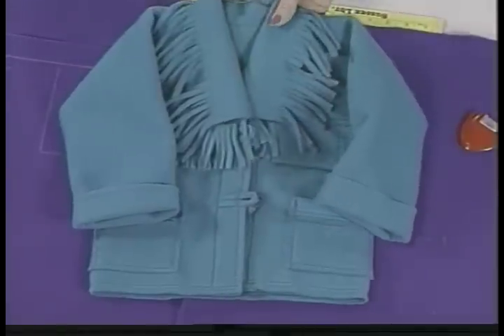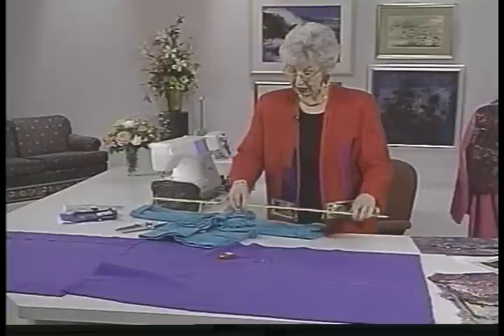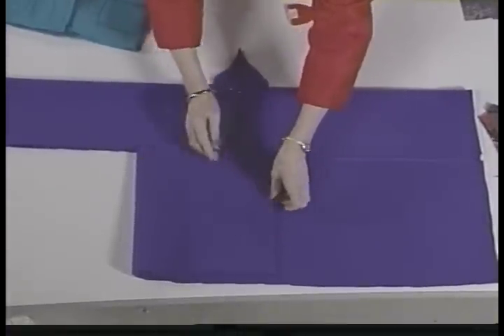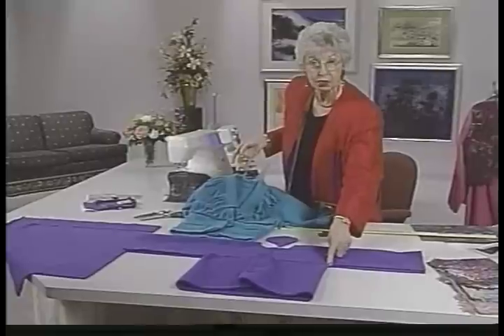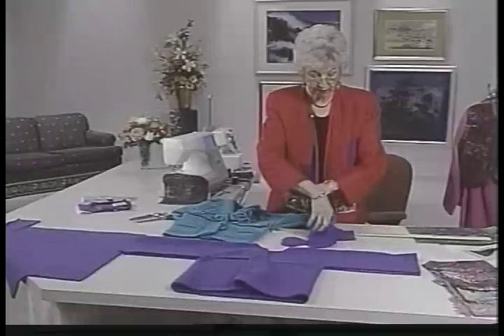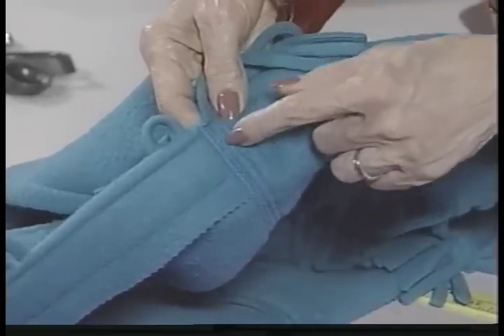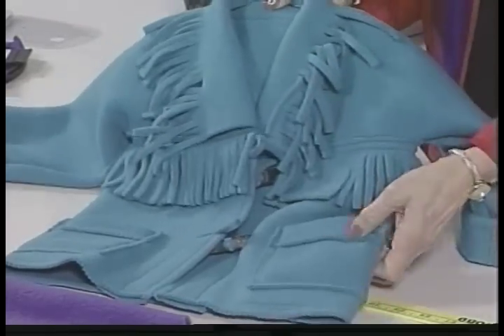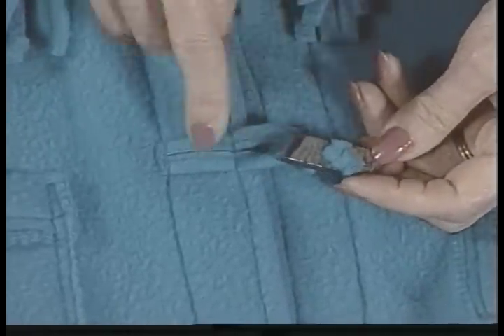1211 Sewing Connection with Shirley Adams Heartwarmers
Make this patternless coat for any child, whether your favorite or a stranger in need. When making coats for service projects, make jackets in several sizes.